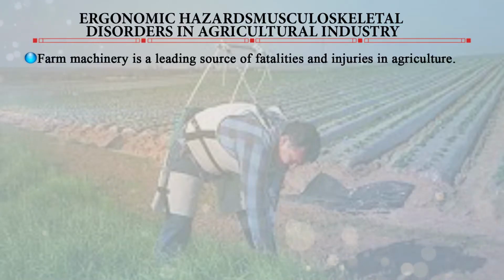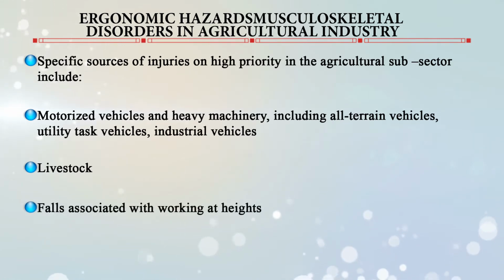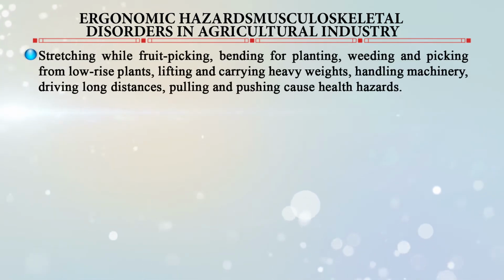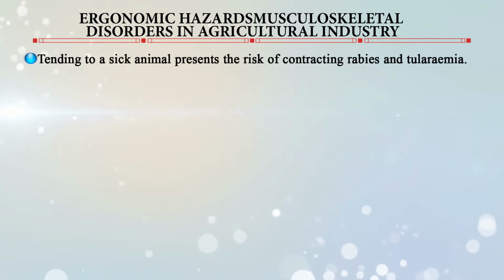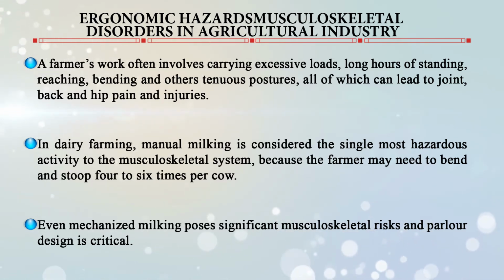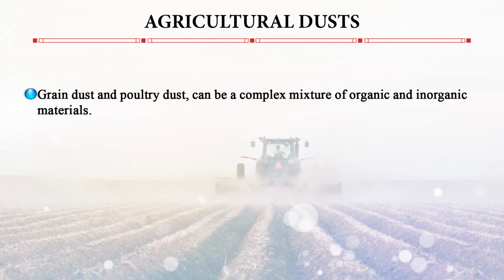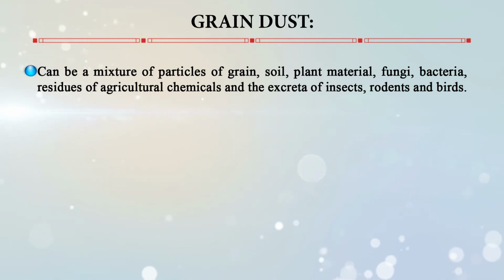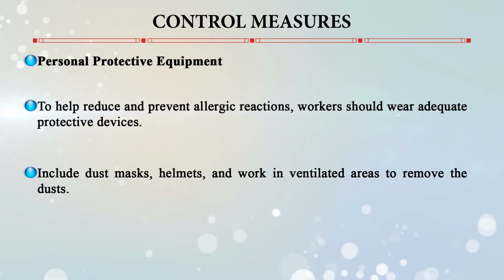Occupational Hazards Associated with Agriculture and Allied Sectors – Dust and Ergonomic hazards